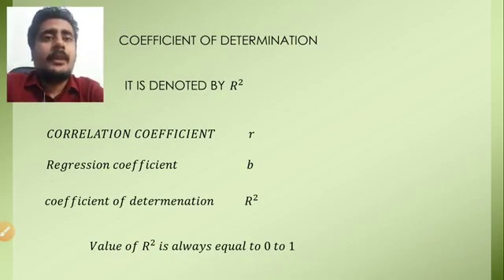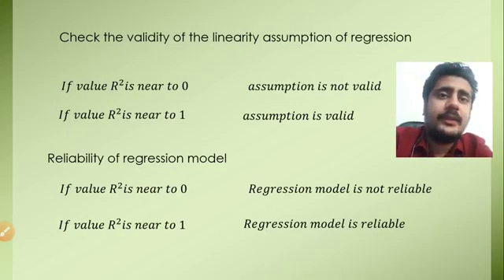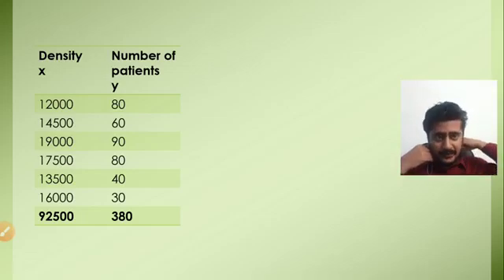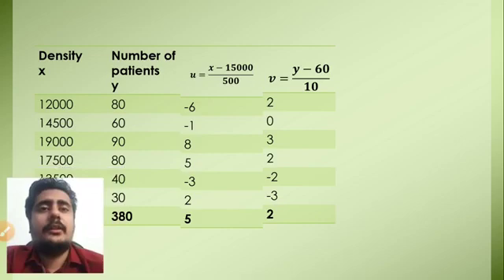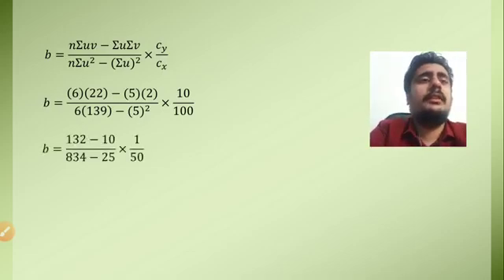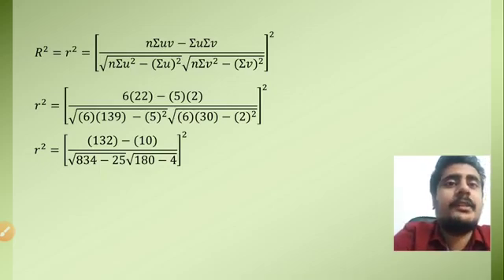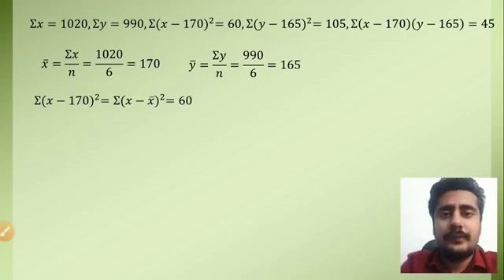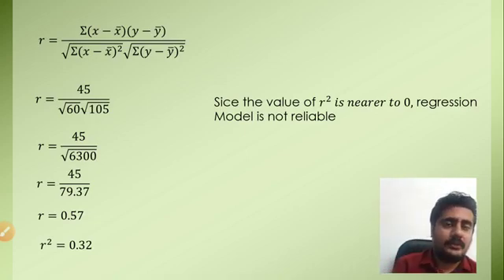STD 12TH SUB-STATS P-8 DT-14.07.2020